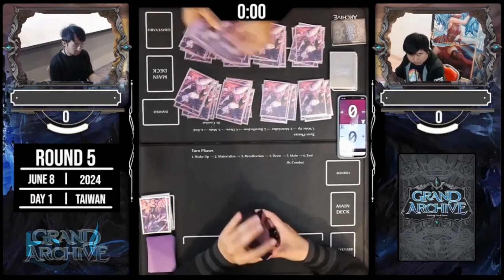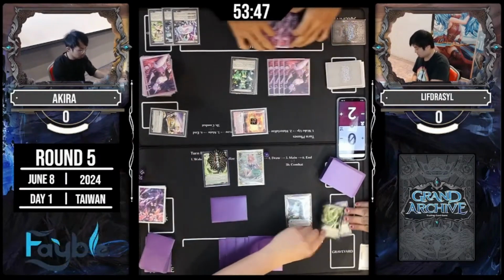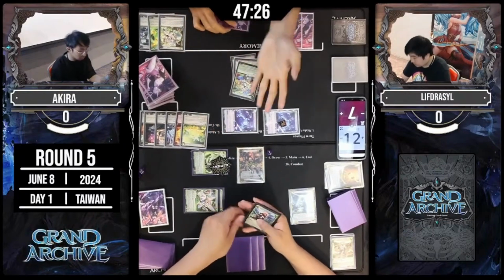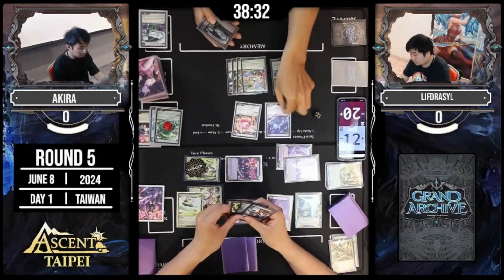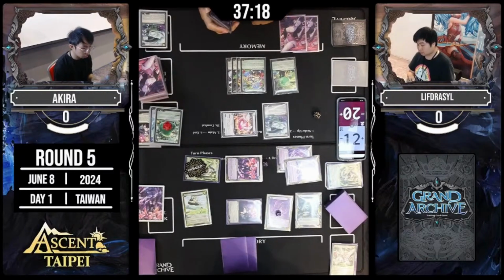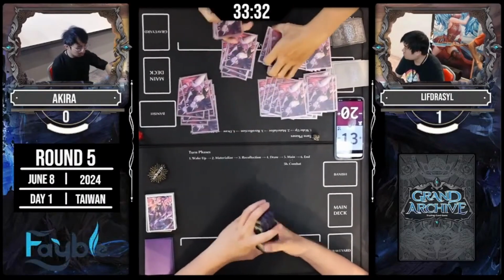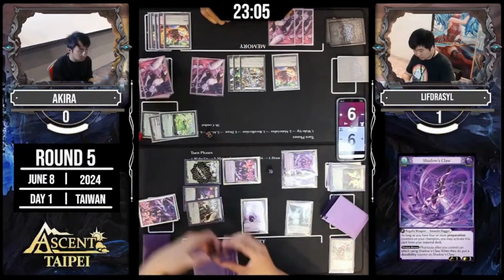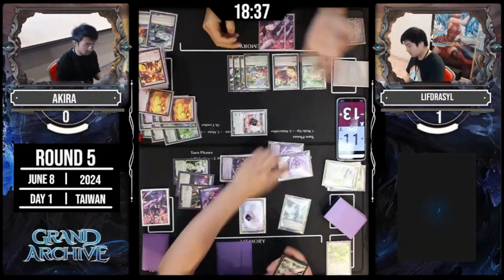Grand Archive TCG Ascent Taipei Day 1 Round 5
Grand Archive Ascent Taipei

SolarGames Community